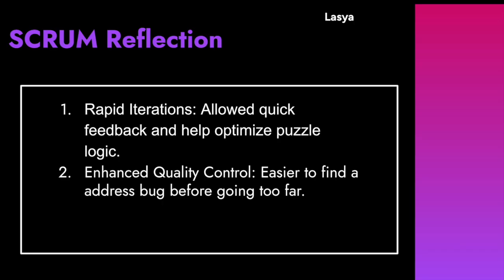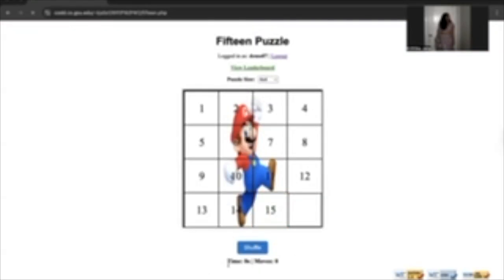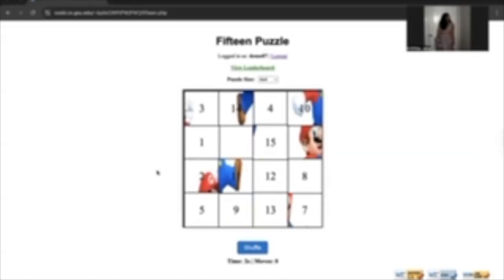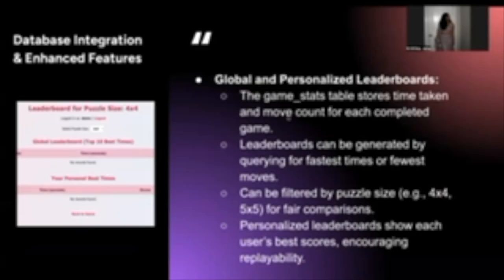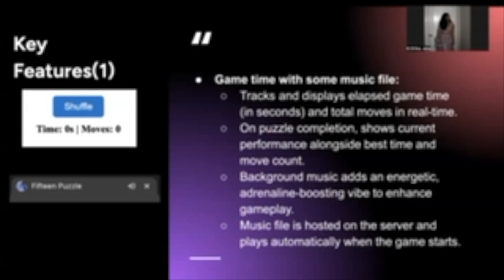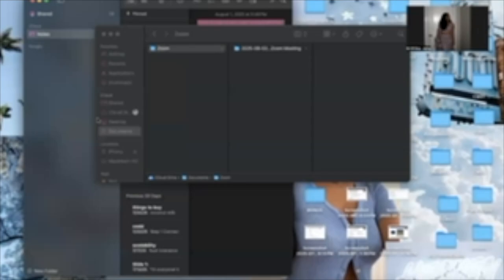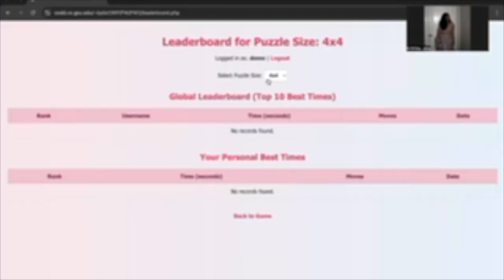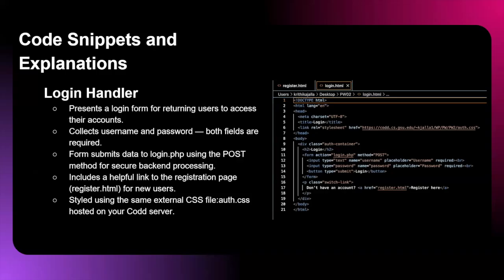Project2 Fifteen Puzzle